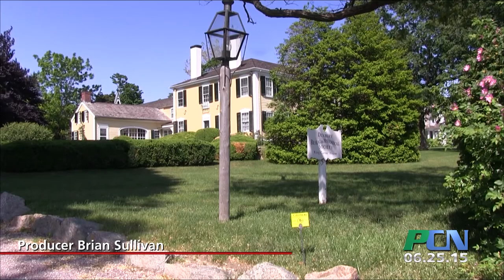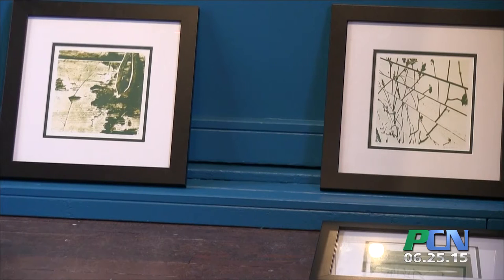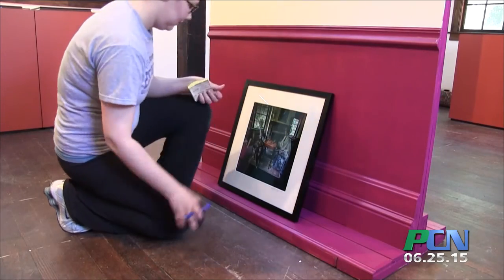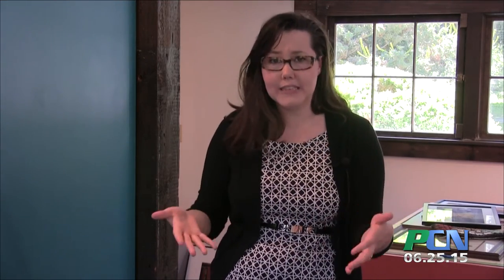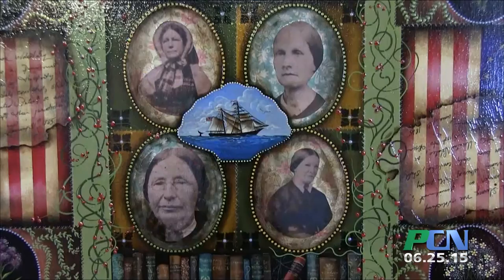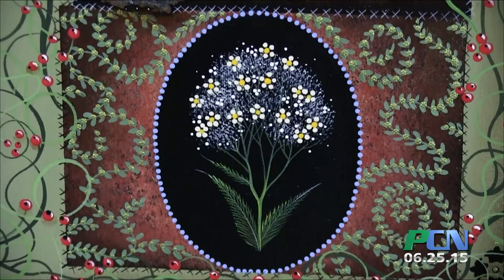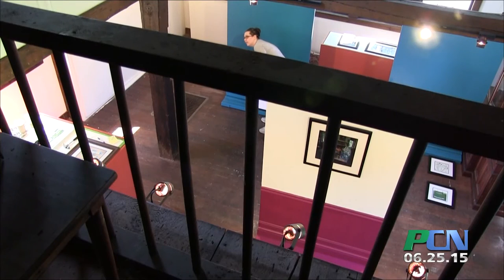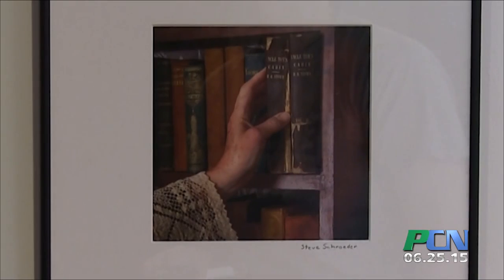PCN Reimagining Bradford Contemporary Art Exhibit Bradford House Museum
PCN PACTV Community News Reimagining Bradford Contemporary Art Exhibit Bradford House Museum

This summer the King Caesar House will feature artwork that celebrates the Bradford House and family. The Duxbury Rural and Historical Society commissioned several artists from the south shore to take a guided tour of the house and submit their interpretation through paint, sculpture or whatever artistic medium struck them. We popped in while they were setting up.